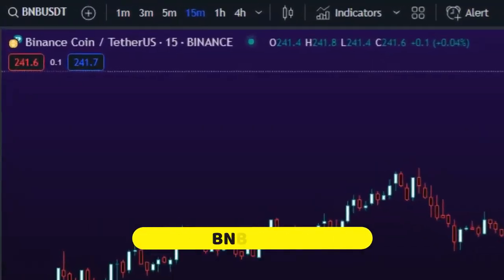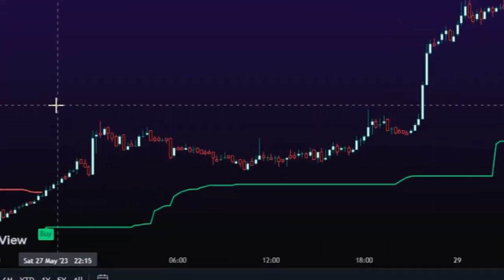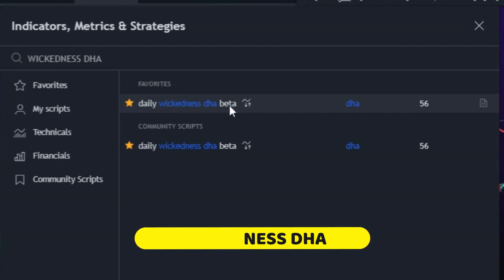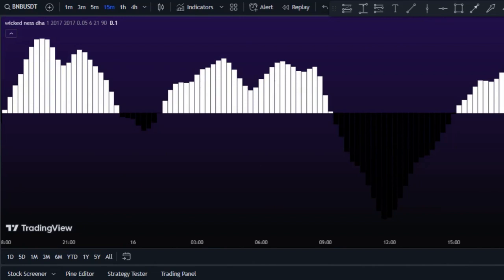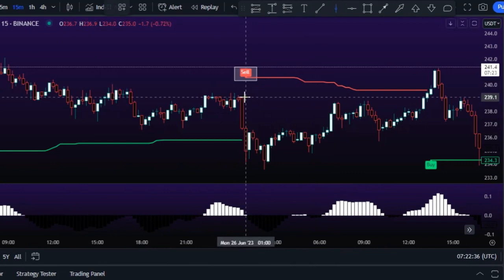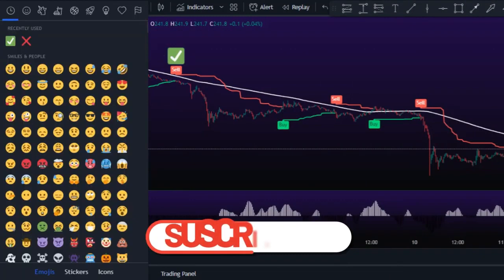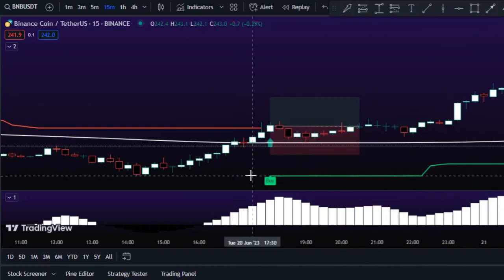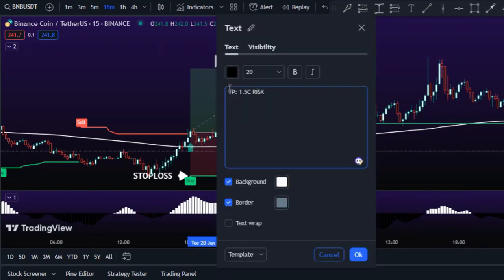Trigger Finger： The SECRET To Consistent PROFITS： My Simple Scalping Trading Strategy EXPLAINED #000